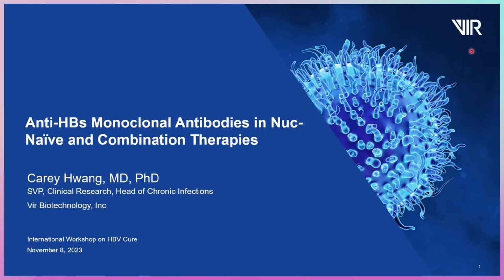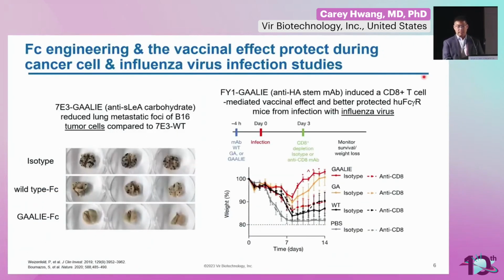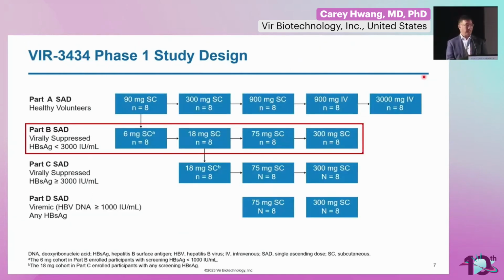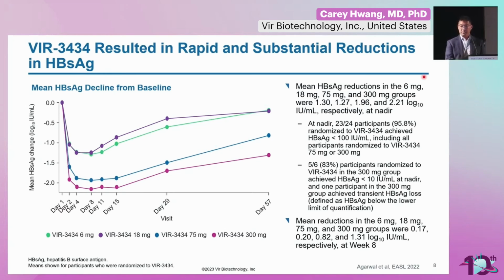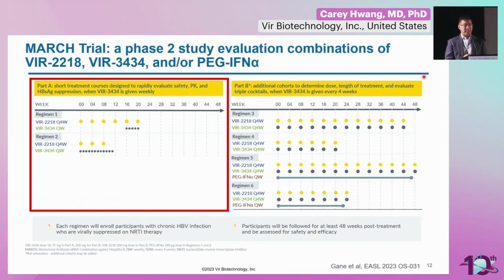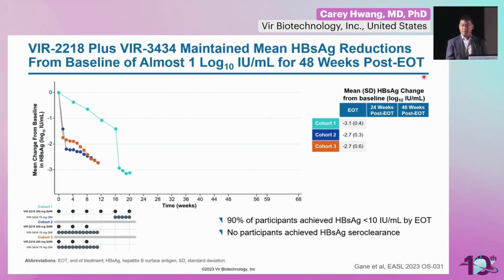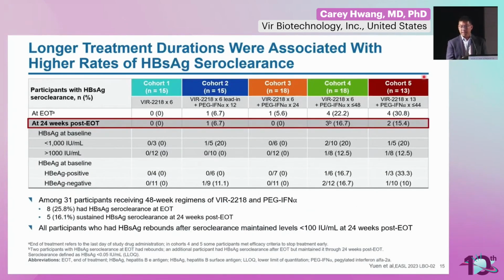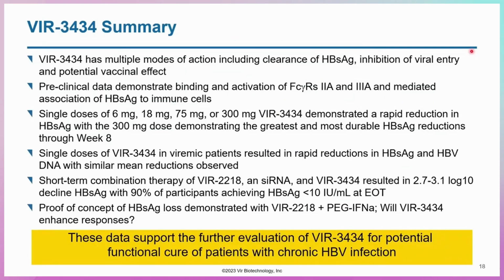Anti-HBs Monoclonal Antibodes in Nuc-naïve and Combo Therapies - Carey Hwang, MD, PhD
Presenter: Carey Hwang, MD, PhD, Vir Biotechnology, Inc., United States
Lecture: Anti-HBs Monoclonal Antibodes in Nuc-naïve and Combo Therapies
Presented in Session 3: Clinical Immunology and Immunotherapy Updates

Meeting Description
Since 2014, the International Workshop on HBV Cure has been a scientific platform acting as a catalyst to accelerate the progress for achieving a cure. Around the globe, more than 250 million people live with hepatitis B (HBV). The purpose of the workshop is to inform the participants about the developments in the work to find a cure for HBV. The meeting will be highly interactive with input from experts out of the arena of basic, translational, and clinical HBV research.

This workshop also brings together global interdisciplinary experts to provide a framework for how academia and industry should collaborate to achieve the goal of curing hepatitis B.